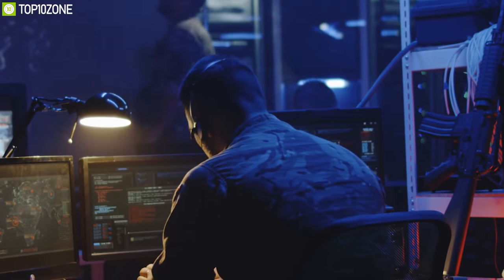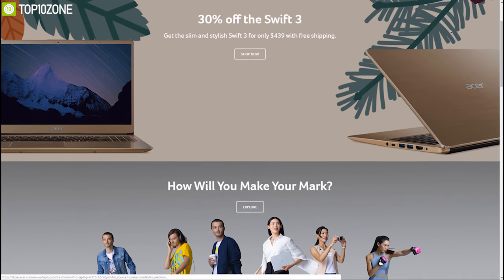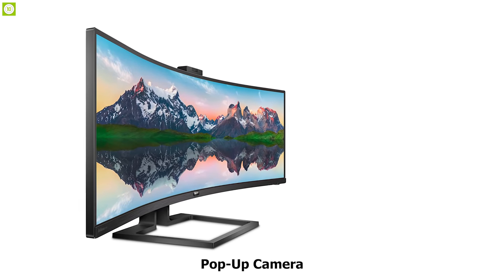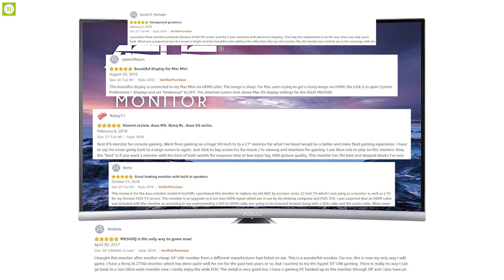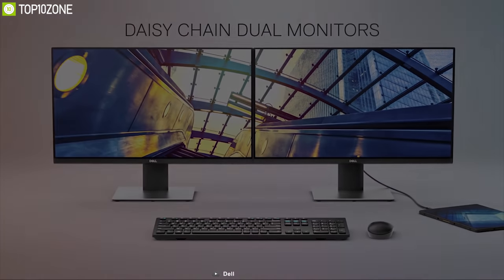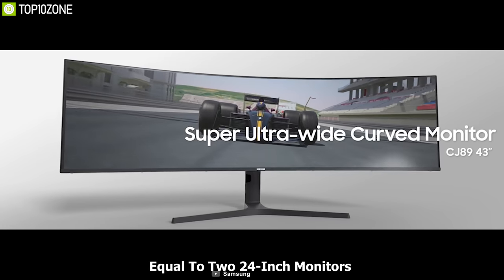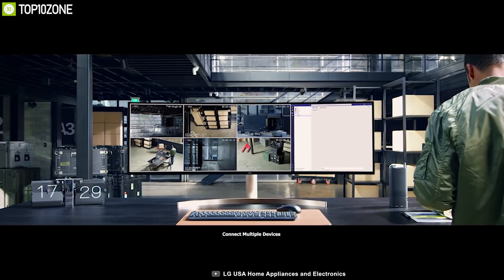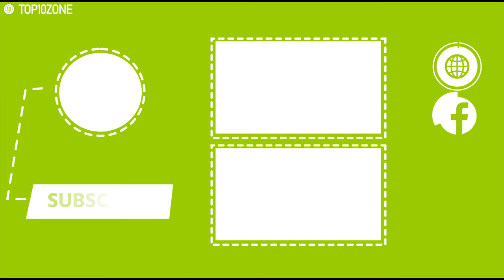Top 10 Best Monitors for Office & Productivity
A Monitor Is An Essential Part Of Any Workstation, But A Normal Monitor Cannot Fulfil All Your Needs While Working And Enhance Your Workflow. There Are A Lot Of Feature Packed Monitor On The Market That Can Help You To Be More Productive And Finish Your Work With Quality. To Help You Choose The Best Productive Monitor For Your Workstation We’ve Made A List Of Top 10 Productive Monitor That You Must Have To Take Your Working Efficiencys To The Next Level.

1. Dell U4919DW 16:25

2. LG 49WL95C-W 14:45

3. Samsung CJ890 12:48

4. Samsung C34J79 11:16

5. Dell U3219Q 09:38

6. LG 34WK95U-W 08:04

7. Asus MX38VC 06:08

8. Philips Brilliance 499P9H 04:05

9. Acer H277HU kmipuz 02:39

10. ViewSonic VP2771 00:41